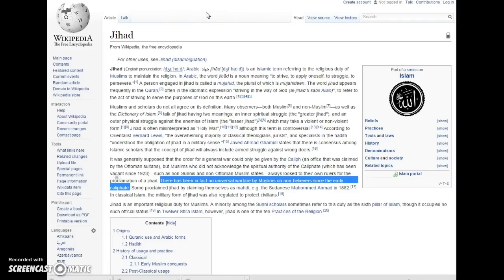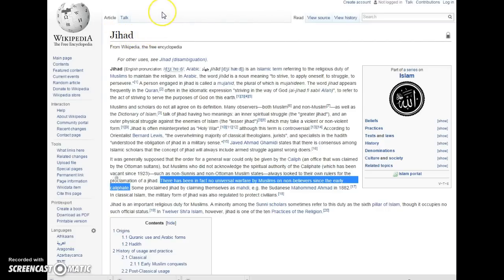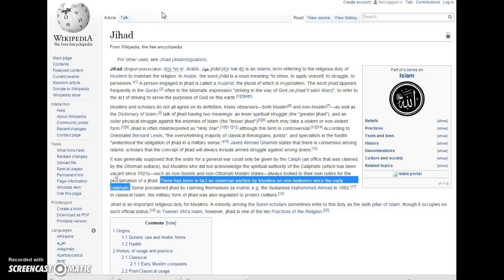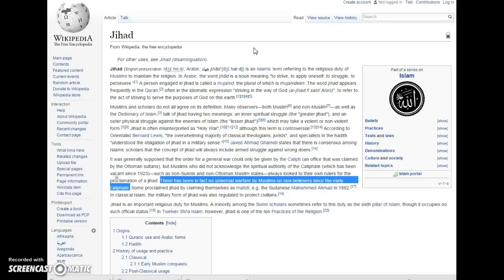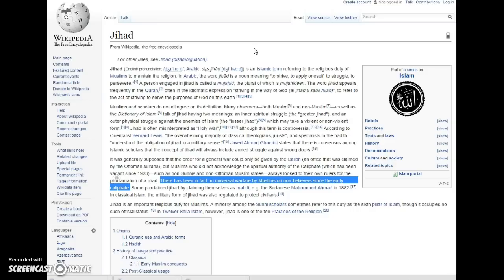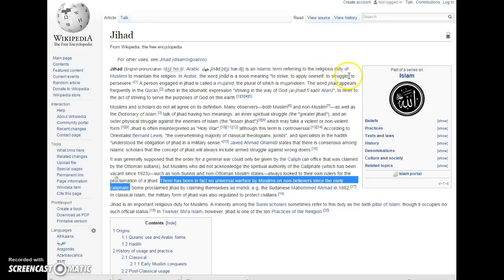Jihad is coming!